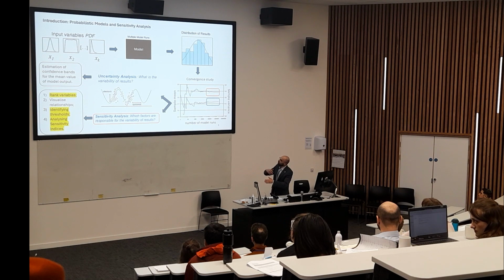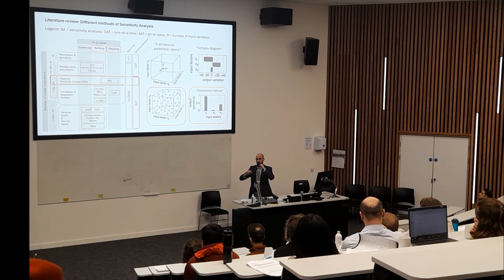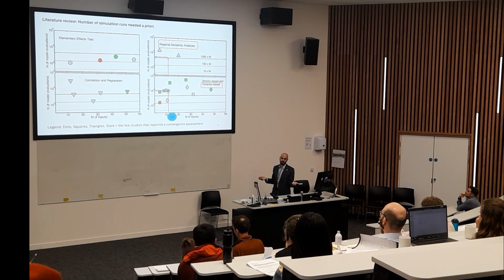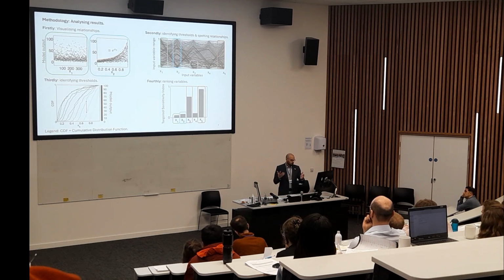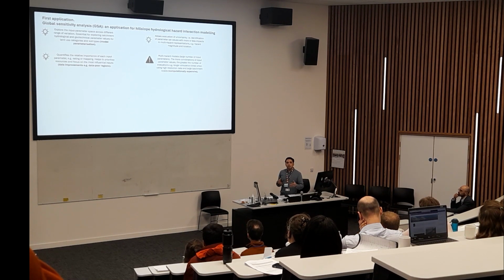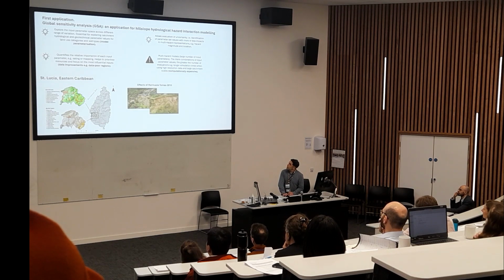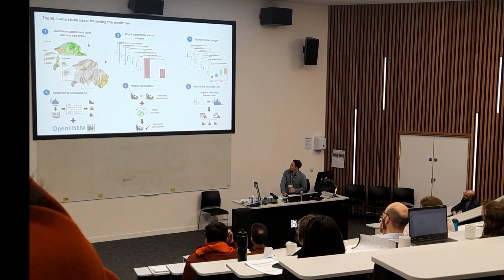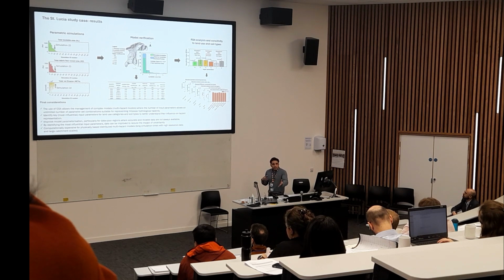BHS Peter Wolf 2024 - Degan Di Dieco & Lopez Filun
Giuseppe and Pablo present their work about "Application of Sensitivity Analysis to different Hydrology domains" as a presentation given at the 2024 Peter Wolf on the 08th of May organised by the British Hydrological Society (BHS) in Bristol.
Get in touch if you want to flick through the slides or test your numerical model with crazy folks! :-D

Presentation's abstract:
How much of the world is modelling feasible is an ongoing scientific debate. High-dimensional data and uncertainties underpin real-life problems. Sensitivity Analysis (SA) can be used to screen and rank problem variables, thus focusing attention on variables that affect problem output the most but preserving a physical meaning. Different techniques of SA exist based on the investigation level, the two most common levels are Local (L) and Global (G). Variables can be varied one by one or all together. GSA is applied in this study and variables are varied all at once to investigate the vulnerability of a riverine masonry arch bridge in scour conditions and the stability of shallow slopes hit by multi-hazards. These applications aim to fill the gap in good practices for GSA, such as how to deal with software instabilities. By applying these good practices, engineers and hydrologists can simplify models to address complex risk problems.